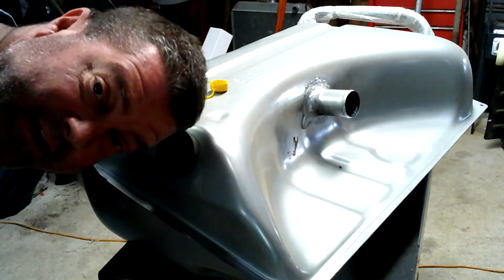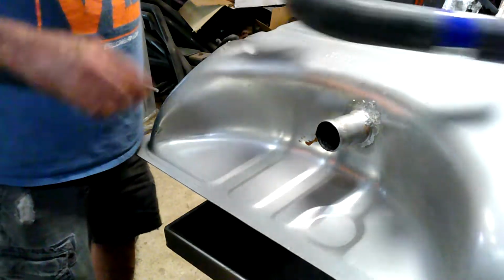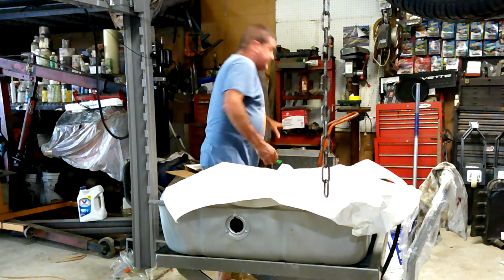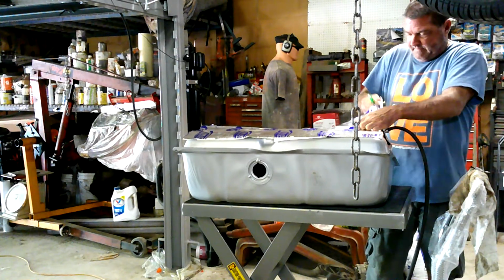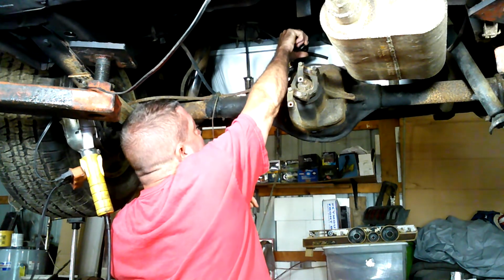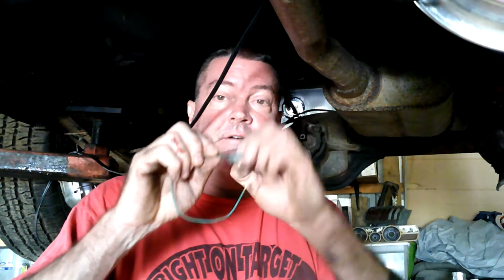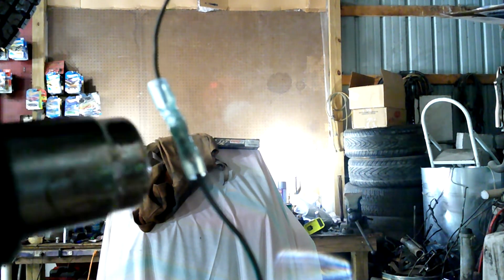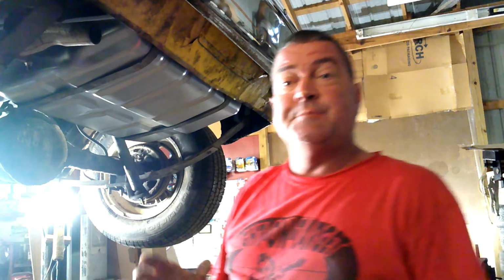Gremlin project gets Tanked. Trying to mount a Mopar fuel tank in an AMC Gremlin? Or Not!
I modified this A-body Mopar Fuel tank to fit the Gremlin but now the day has come to see if it will actually work. If it doesn't, I am back to square one. All the measuring and comparing isn't worth two cents if upon installation, I run into a bump, line, bracket or other obstacle that I didn't consider. Inch by inch as I raised the tank into place the suspense mounted. Are the humps in the floor going to get in the way? Will the vent tubes match up? Will the sending unit plug in properly? How about the fuel supply line or the straps? Nerve racking yet exciting! If it works, I have a brand-new fuel tank and sending unit. If not, I am back on the hunt for a used tank and sender. A snipe hunt indeed. There is nothing more satisfying than a creation that works as intended. My Father always said, "if it works for a short time, it was a red neck rig. If it works for a long time, it was an invention. Rig, invention, or complete failure? Watch me as I attempt to install this Mopar tank. Make sure all bets are in before the end. No peeking now, the suspense is in the waiting...